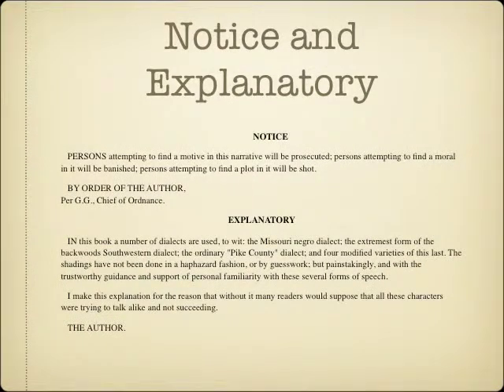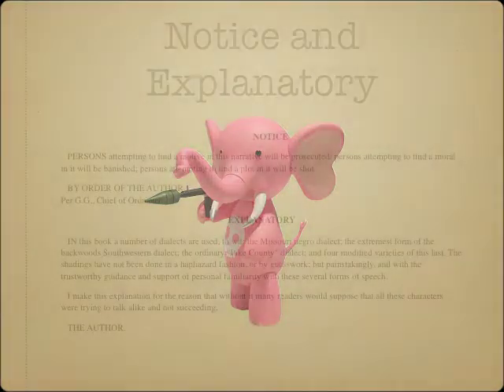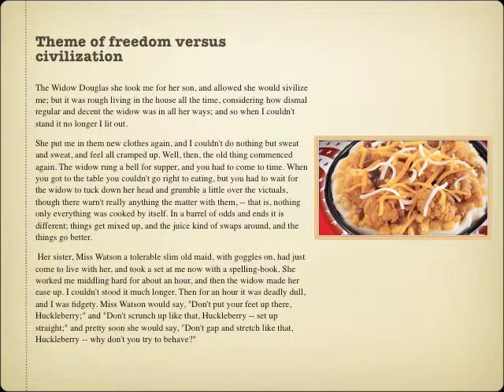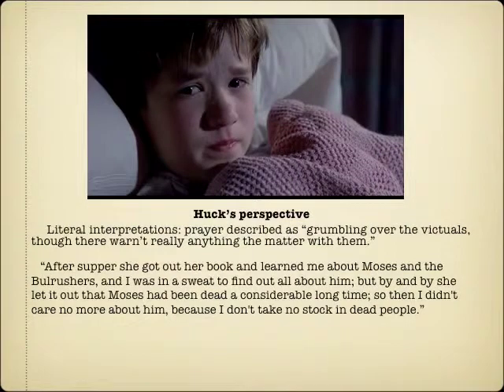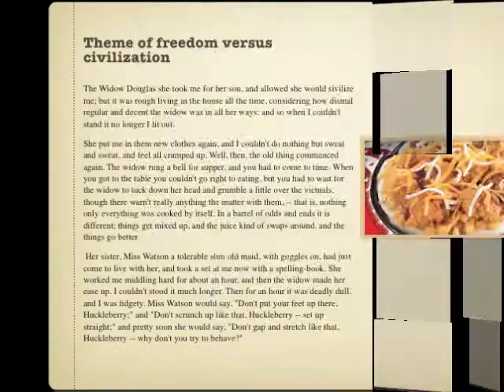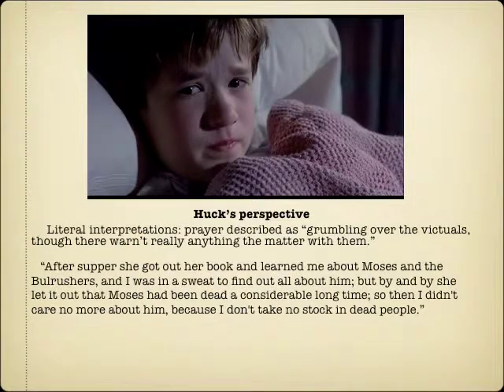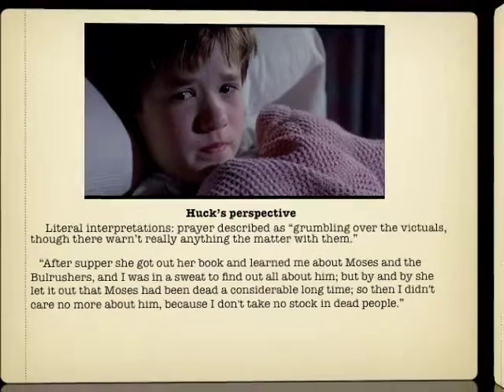Huckleberry Finn Chapter 1 What You Need to Know from Mr. Wade